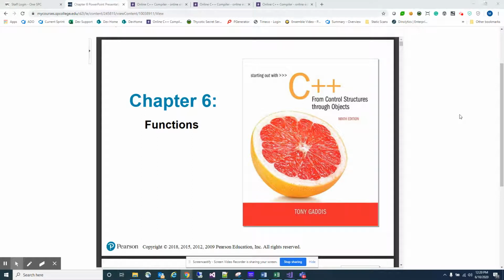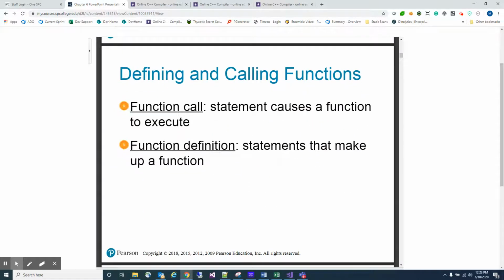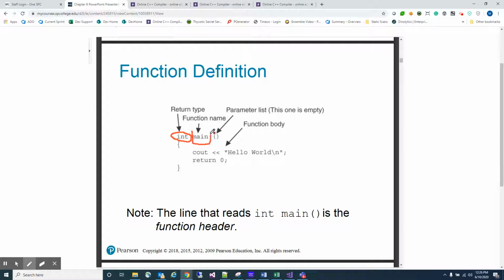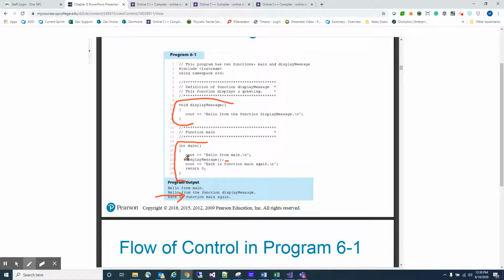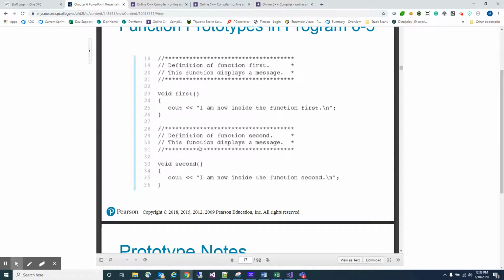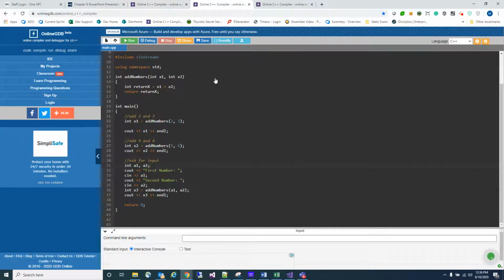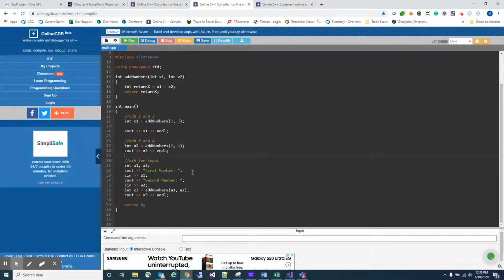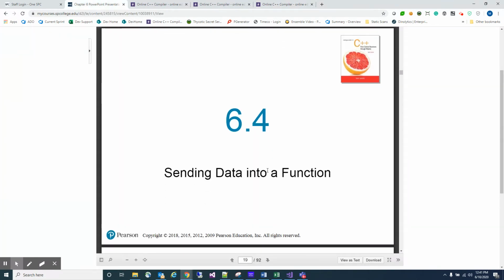COP2220: Chapter 6 - Part 1